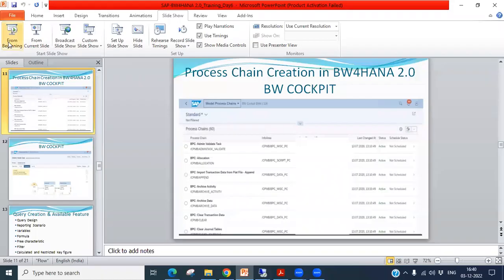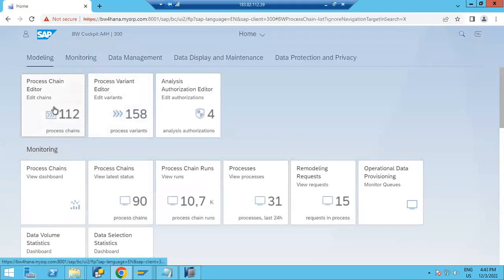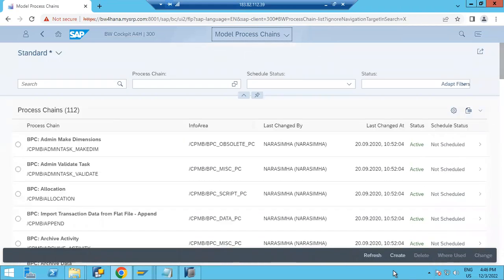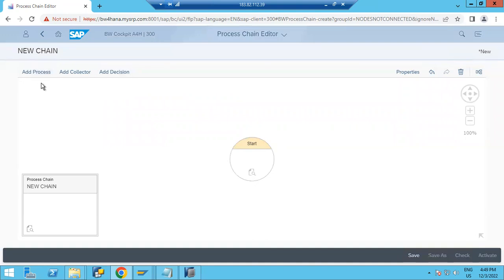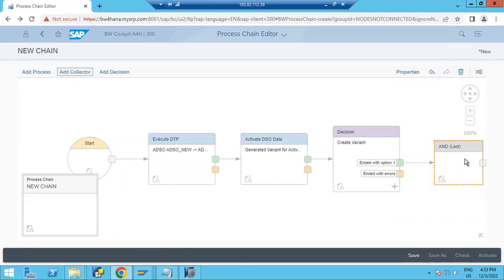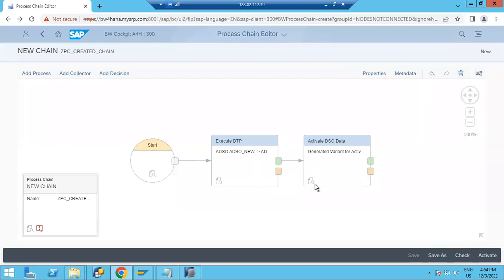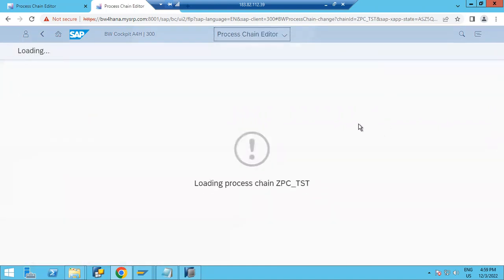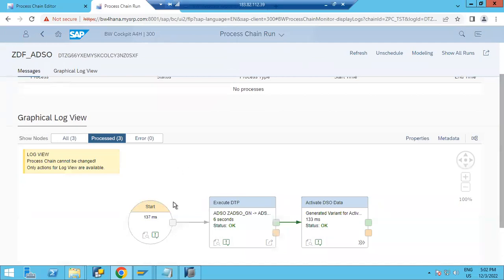SAP-BW4HANA 2.0 Process Chain Creation & Scheduling & Monitoring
All MODULES Of SAP Online Training :
1. SAP- BI/BW On HANA + BOBJ
2. SAP-BW4HANA 2.0 + Native HANA